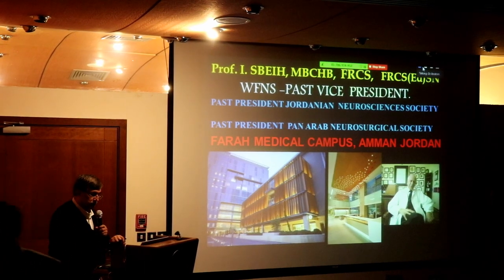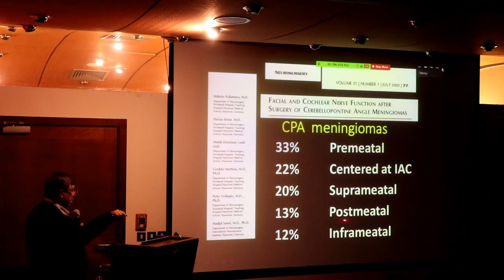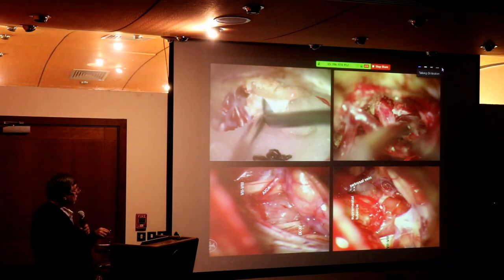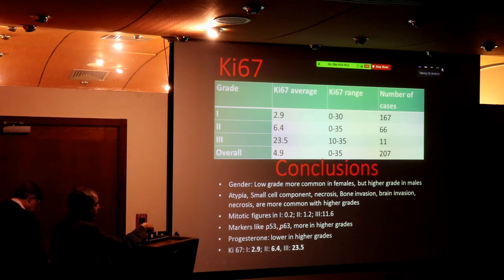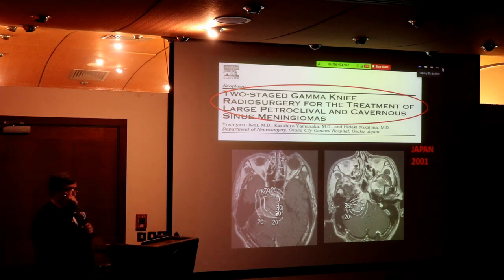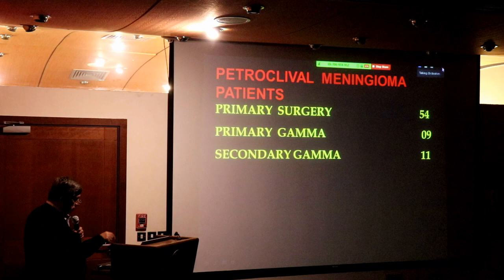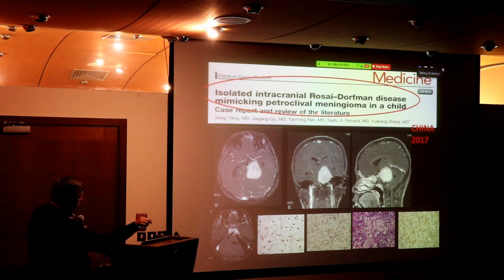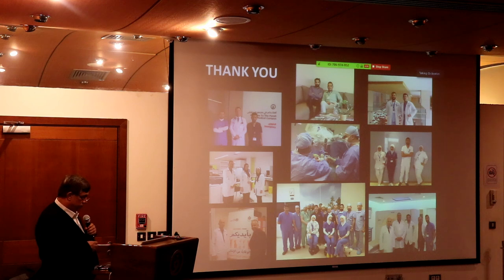Our Personal Experience With Petroclival Meningiomas.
Jordan Grand Round
12 Feb 20

Prof. Ibrahim Sbeih